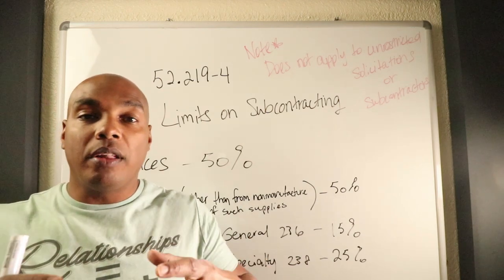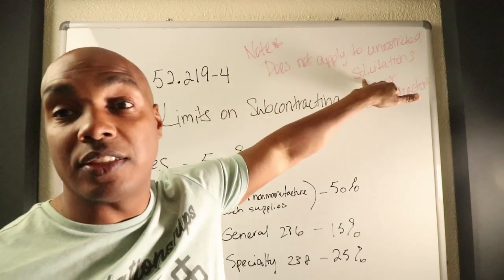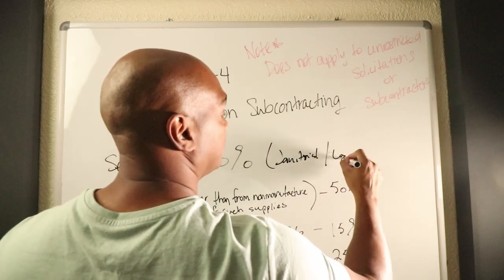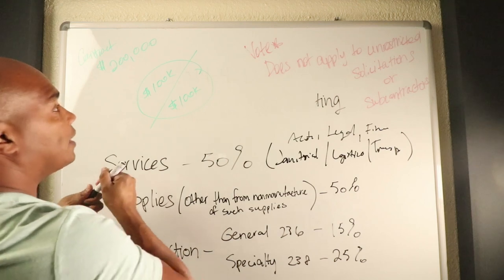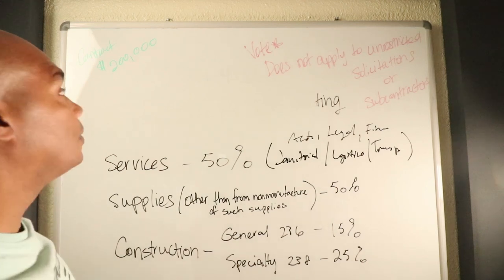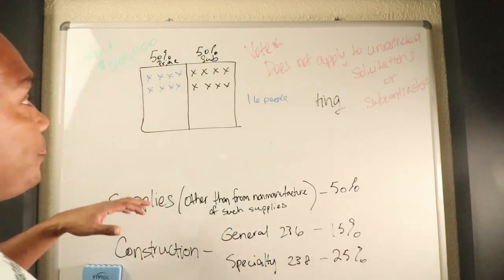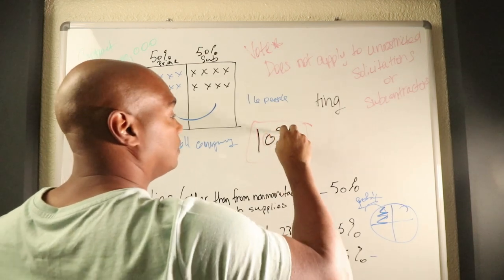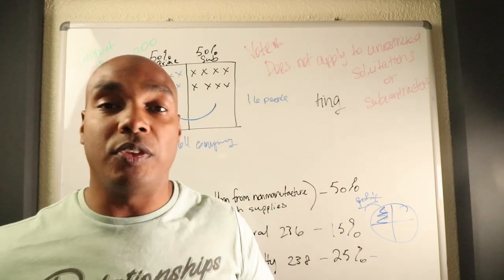Explaining the rules for subcontracting small business contracts - Eric Coffie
🧨 How to Win More Government Contracts in Less Time Without all the Hassle 🚀 OPEN NOW 12/1 - 12/31 🚀 *** Up to $500 FREE videos included with this offer 🧨

00:00 Explaining the rules for subcontracting small business contracts
01:33 Limitations of Subcontracting
04:46 How these limitations and rules work?